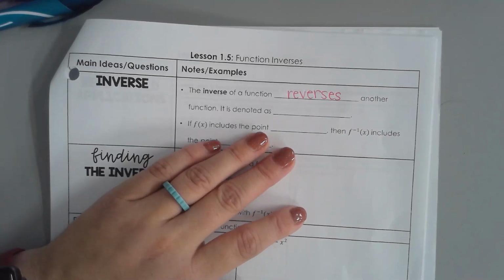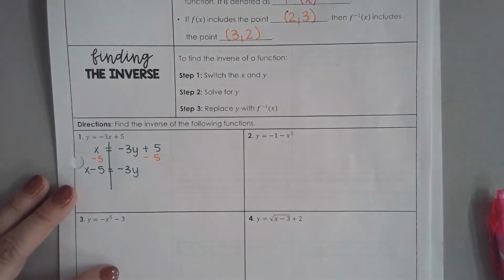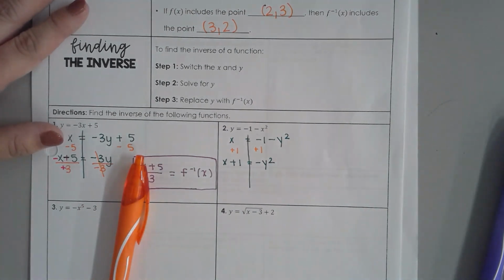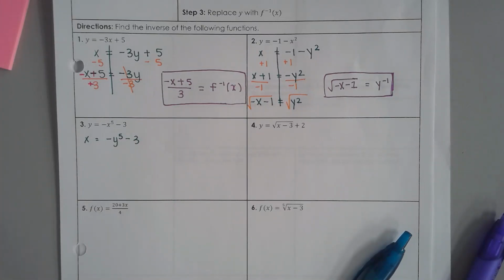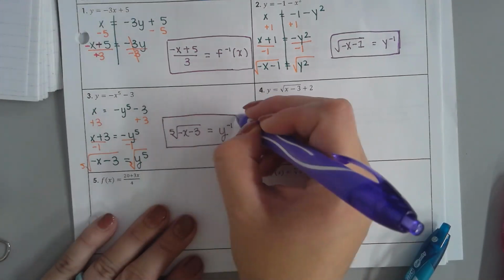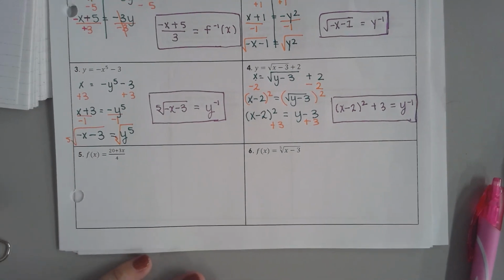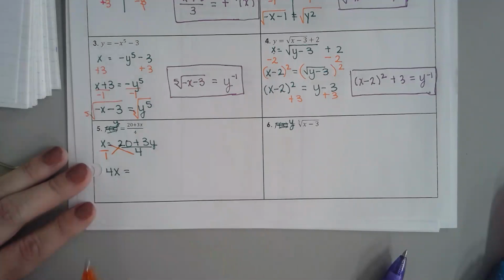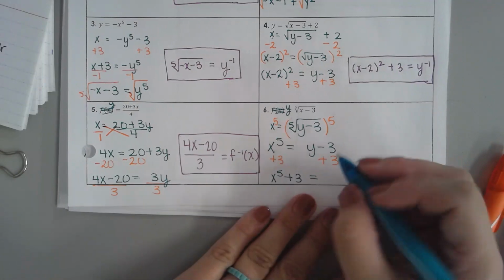Advanced Algebra 2 - 1.5 Function Inverses